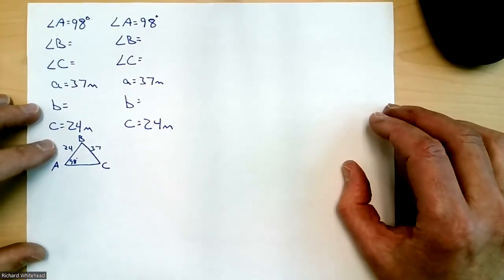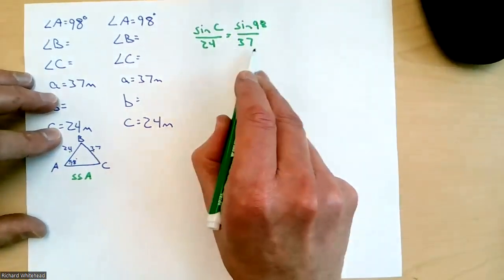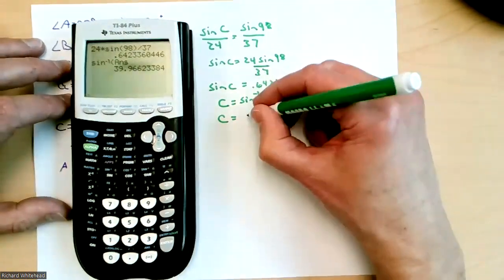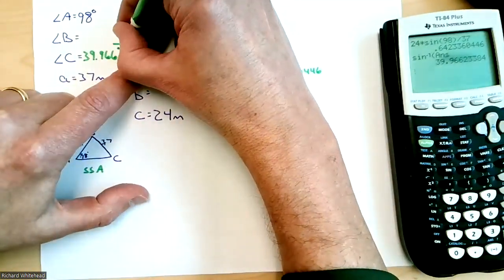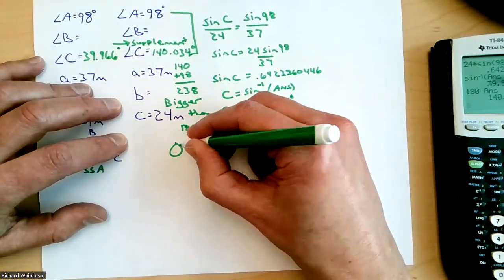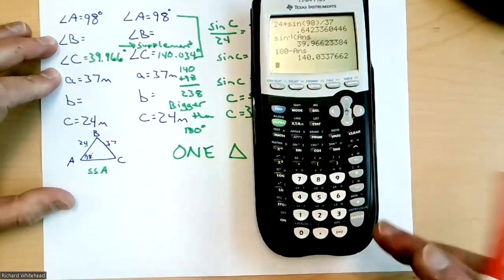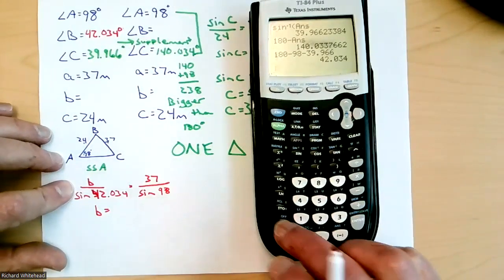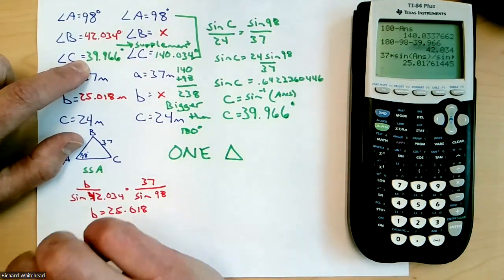Precalculus Unit 6 Ambiguous Case ONE Triangle